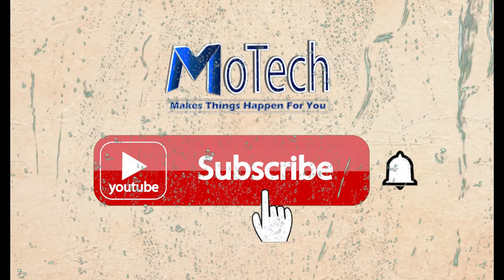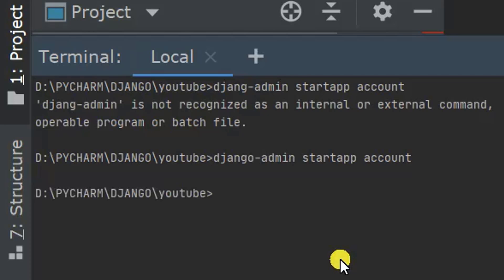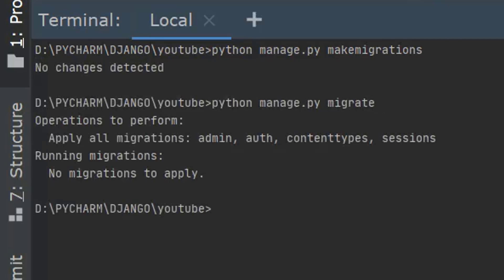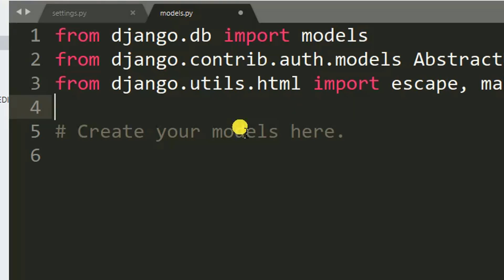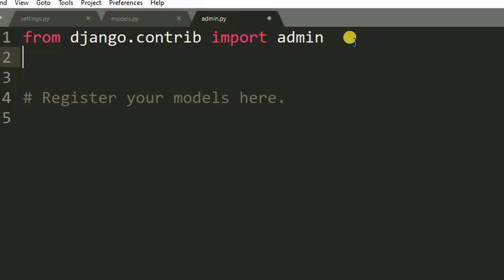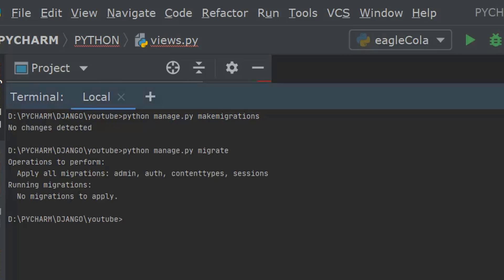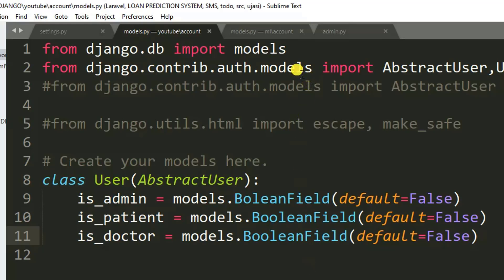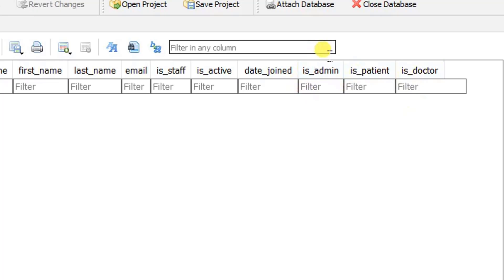Create multiple user type model in Django (patient,doctor and admin)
How to create multiple user type model in Django